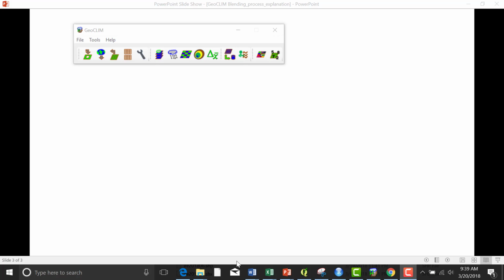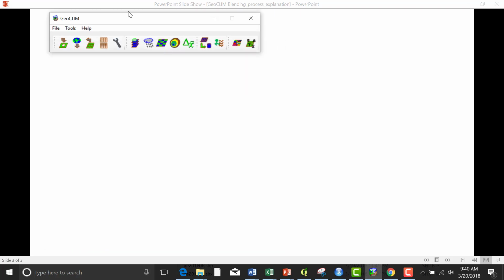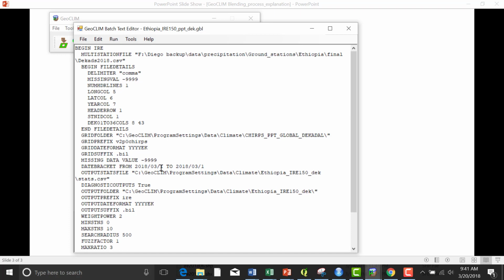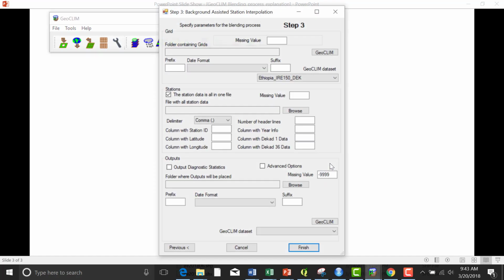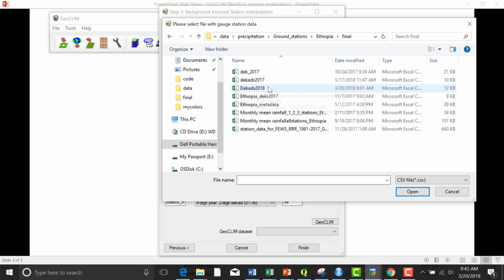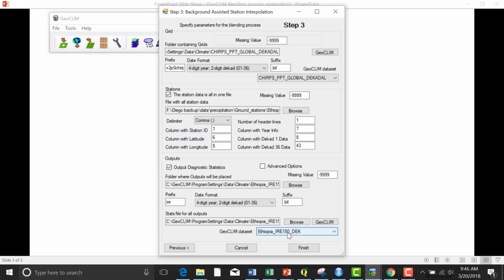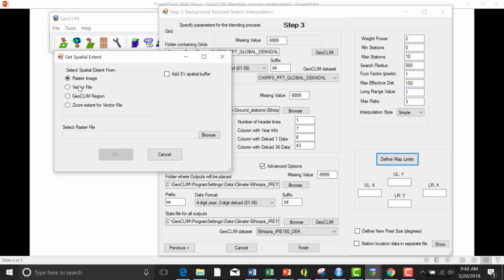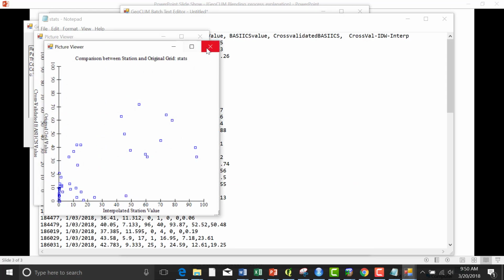GeoCLIM Blending- Update IRE time series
To dowload the prelimiary CHIRPS go to the following site
ftp://chg-ftpout.geog.ucsb.edu/pub/org/chg/products/CHIRPS-2.0/prelim/global_dekad/bils/